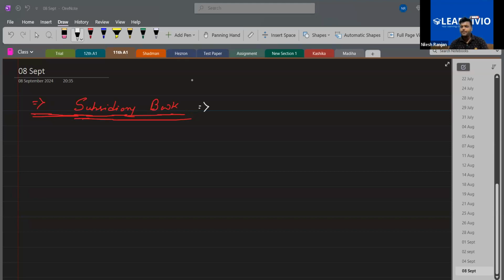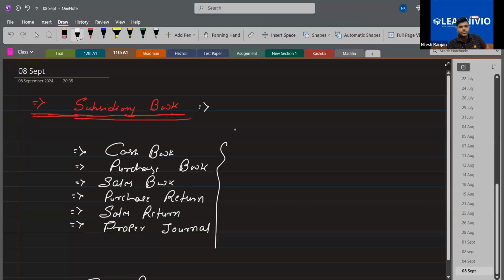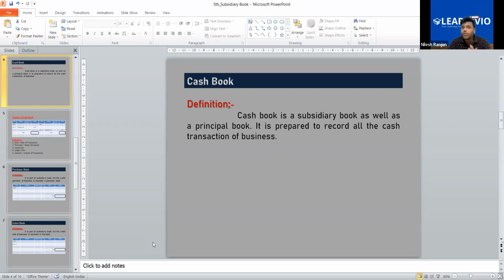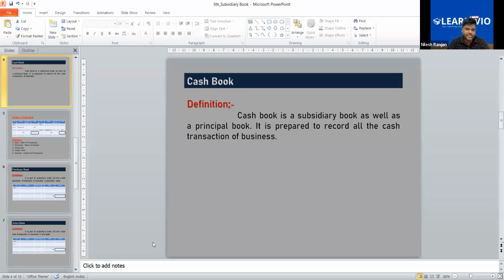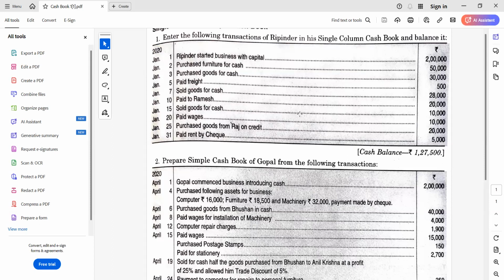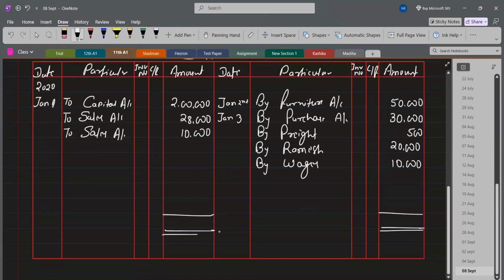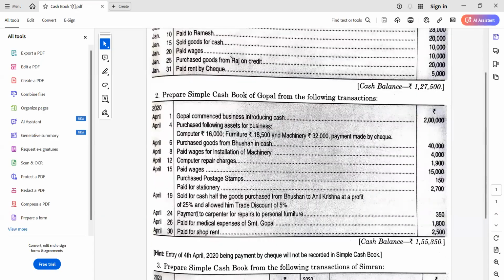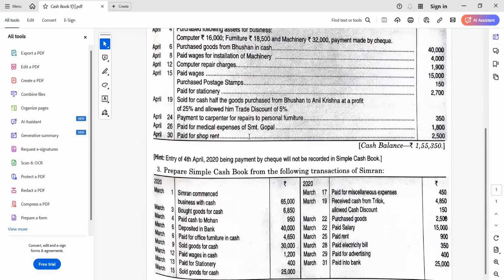Learnivio | Accounts Lect 11th CBSE A1 08-09-2024